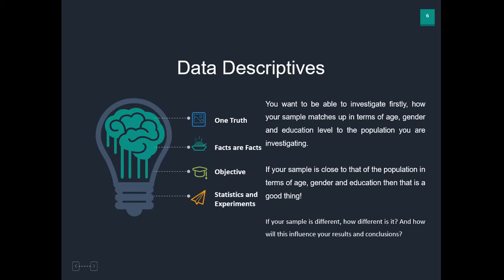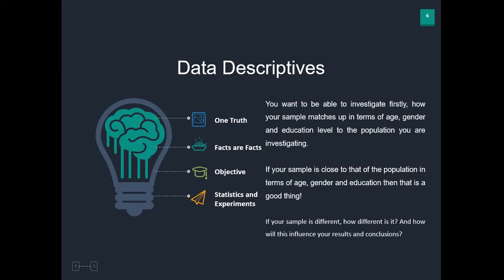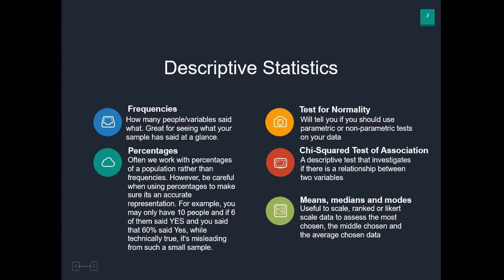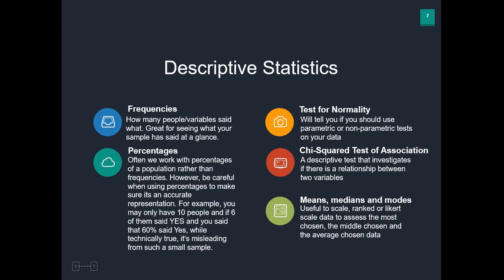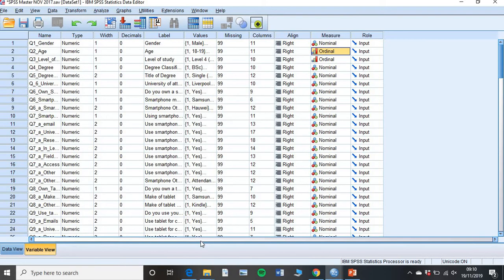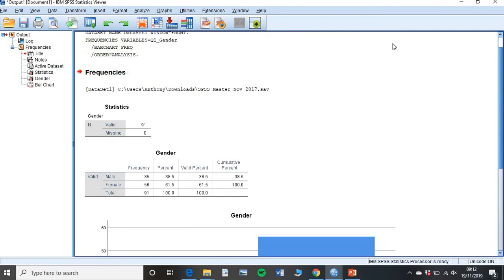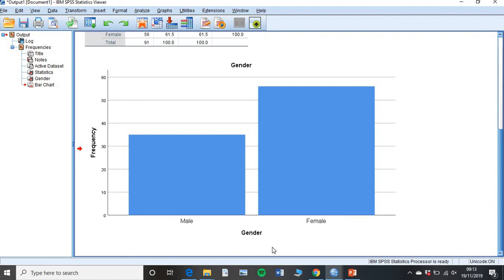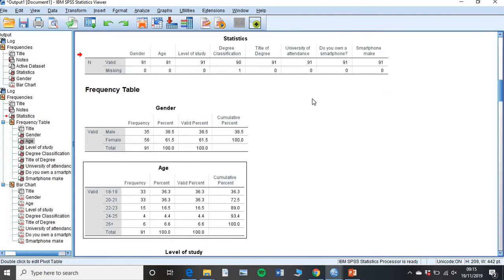Data Descriptives - Frequencies and Percentages in SPSS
This session looks at Data Descriptives of your data, such as frequencies and percentages in SPSS.